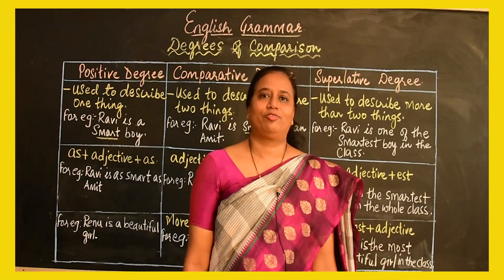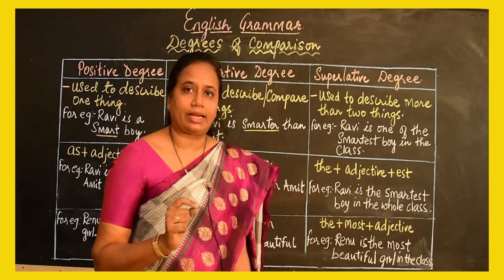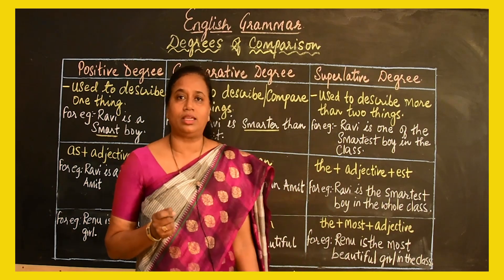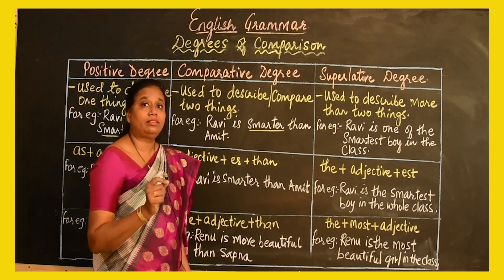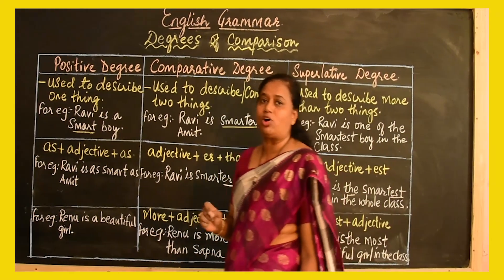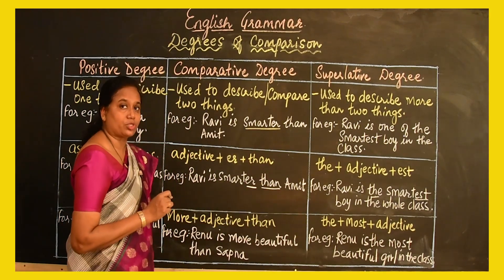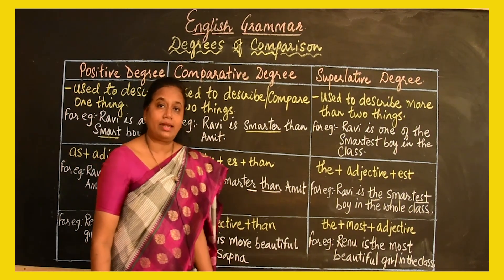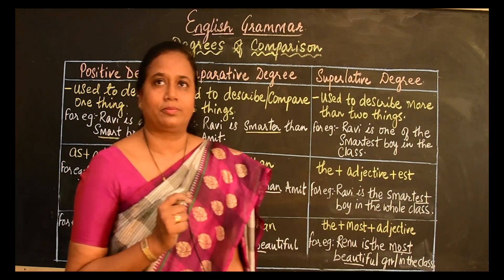English Grammar- Alphonsa School Miraj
English Grammar-Degree of Comparison Explained by Mrs. Sangeeta